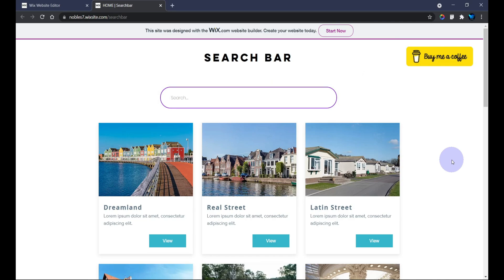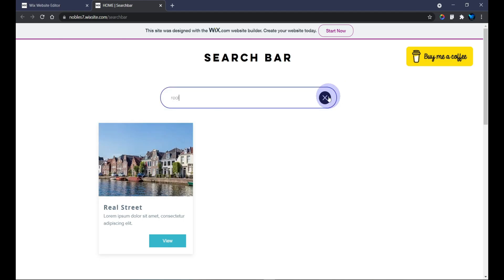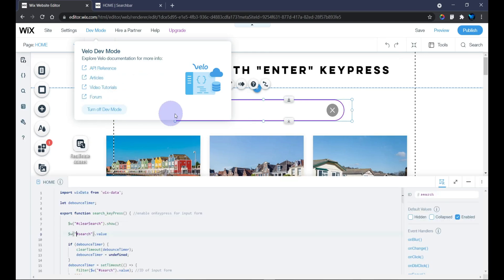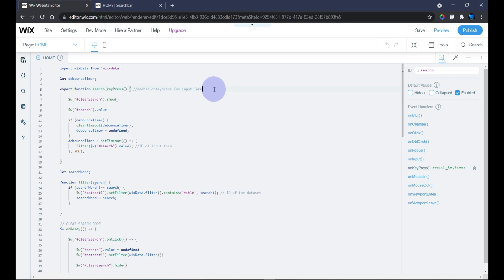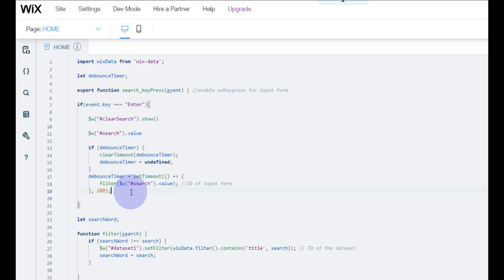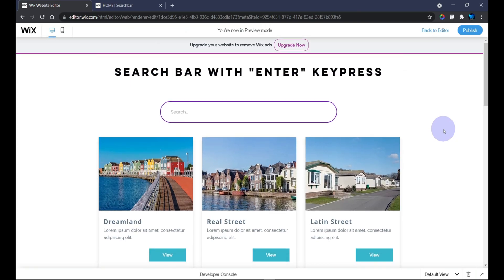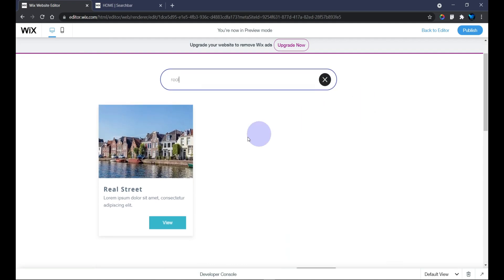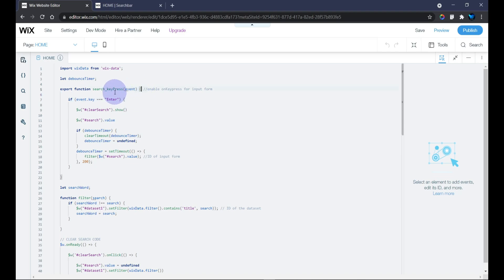WIX Search Bar with "Enter Key" Keyboard Event | Basic Tutorial | Wix Ideas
In this short tutorial, I have shown how to set up WIX Search Bar with "Enter Key" Keyboard Event. This will allow the user to hit the Enter button in the keyboard to search for items to be displayed in the repeater.

CHAPTERS
0:00 1. Introduction
1:15 2. Coding Explanation
2:24 3. Preview